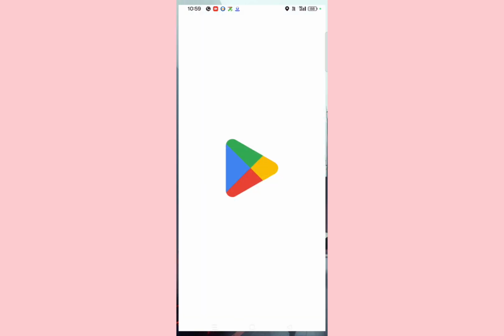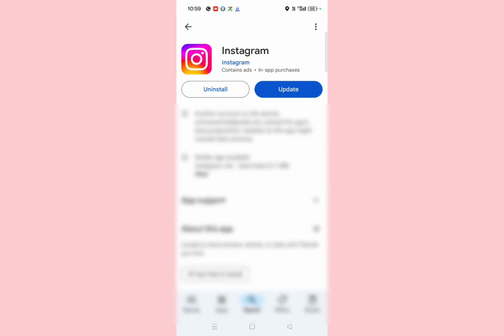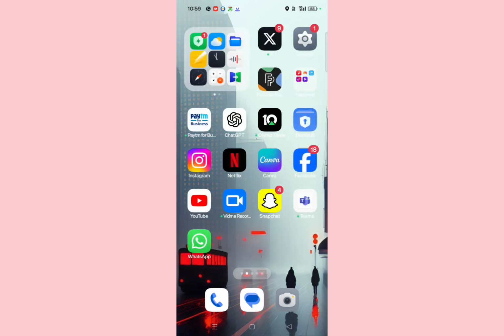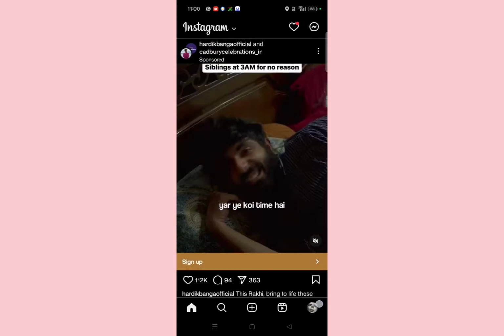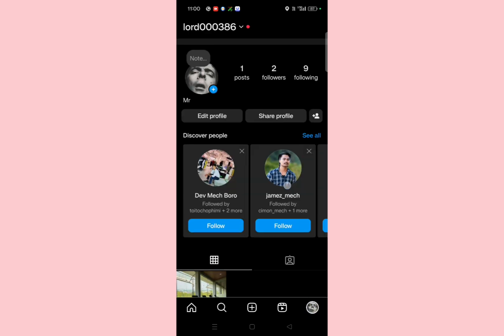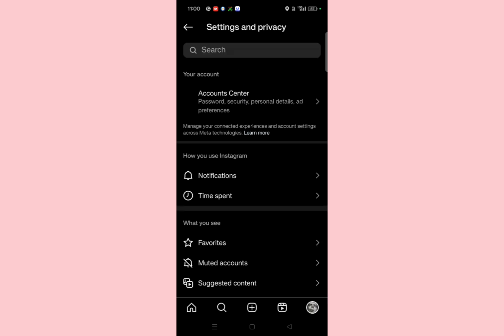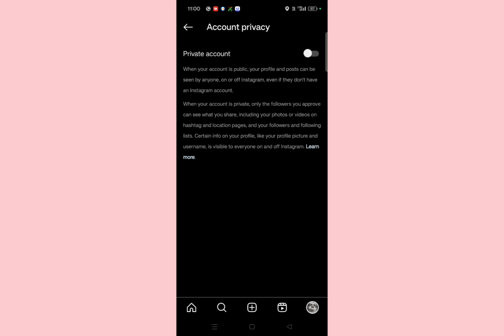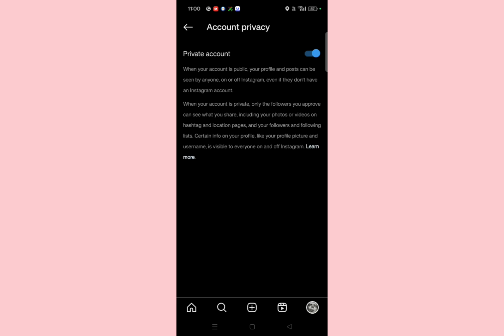How to make Instagram account private account || Instagram account private kaise kare 2024